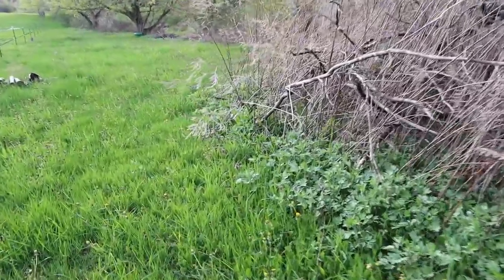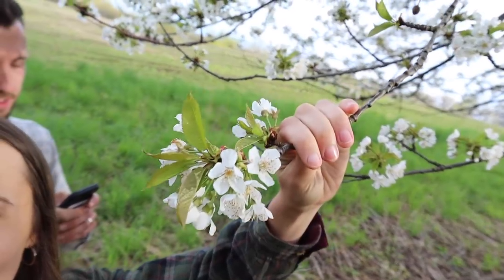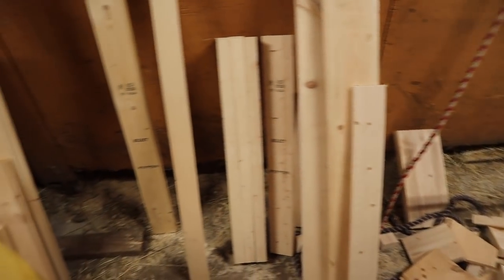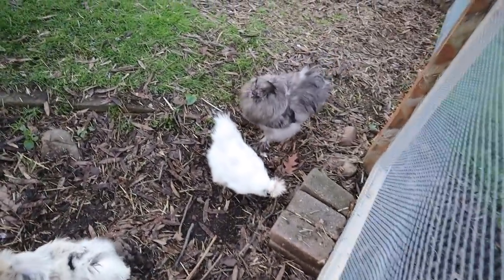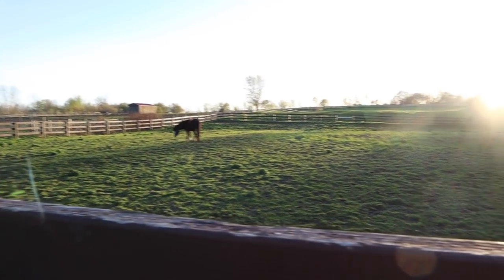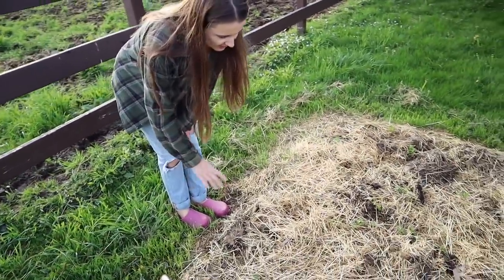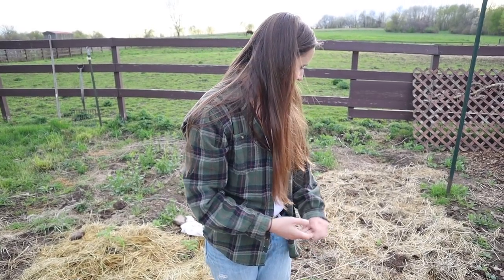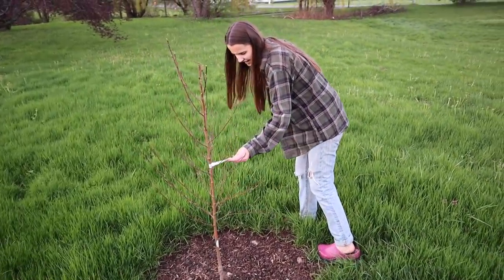FULL Farm Tour | Garden, Orchard, Animals, & More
FULL Farm Tour of a Vegetarian Homestead | Garden, Orchard, Animals, & More. Walk with us on the trails, see the animals and how they're doing. Tour the no-till garden, and the permaculture orchard. Thanks for joining us, and happy Spring!